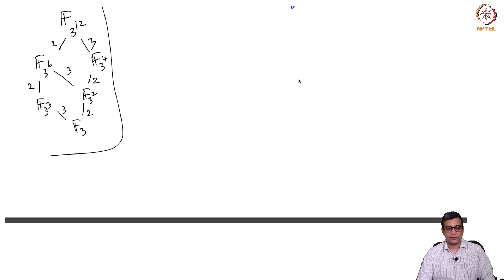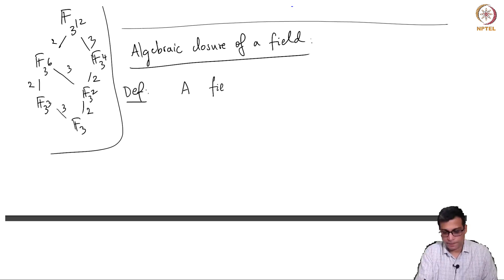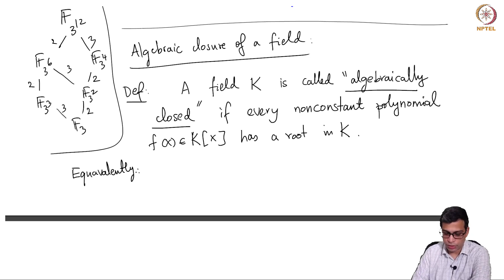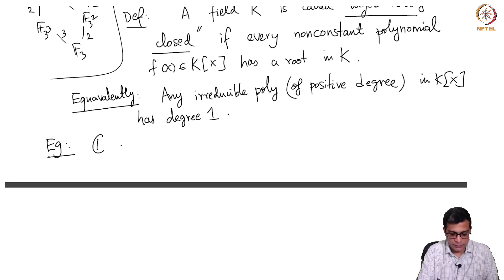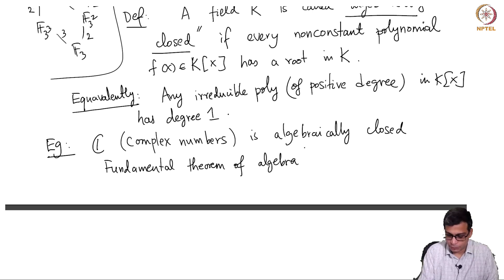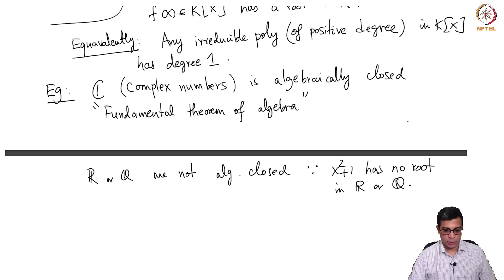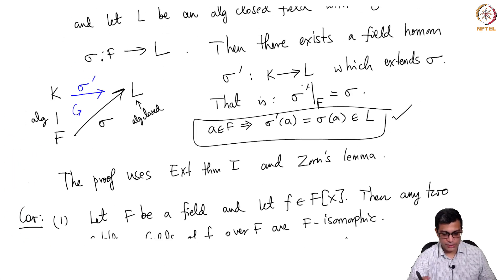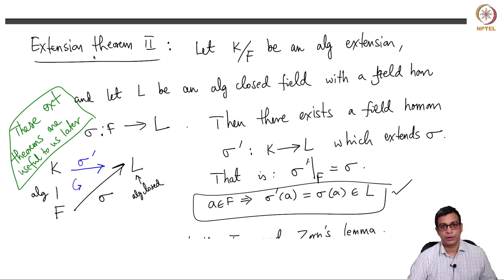mod01lec07 - Review of field theory III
Algebraically closed fields, extension theorems